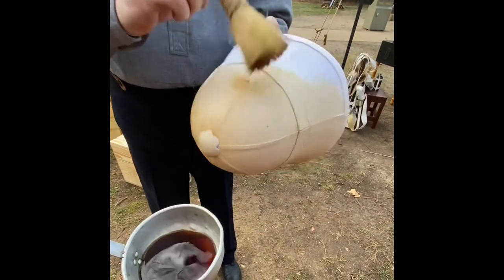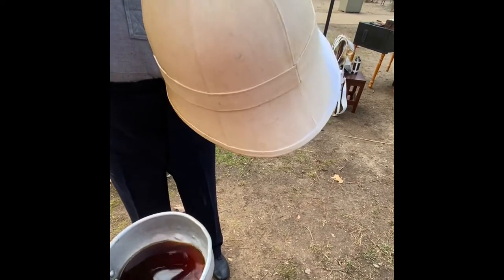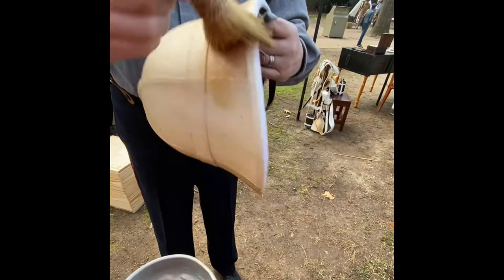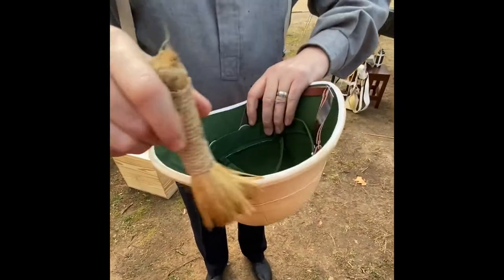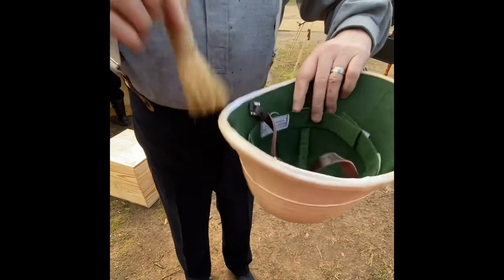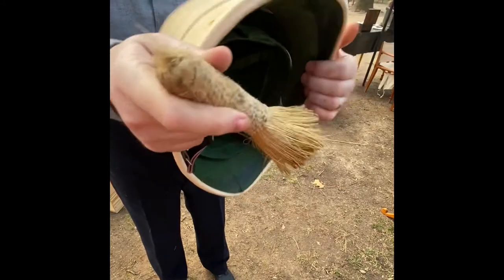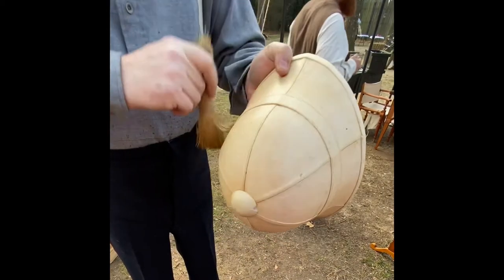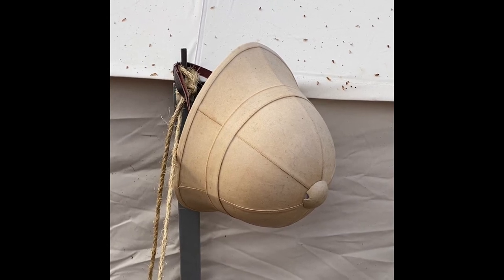ANGLO-ZULU WAR: HOW TO STAIN A BRITISH FOREIGN SERVICE HELMET